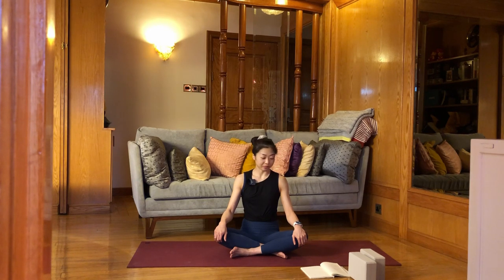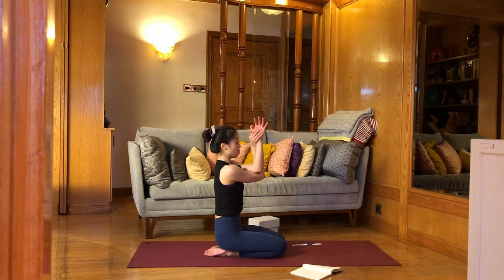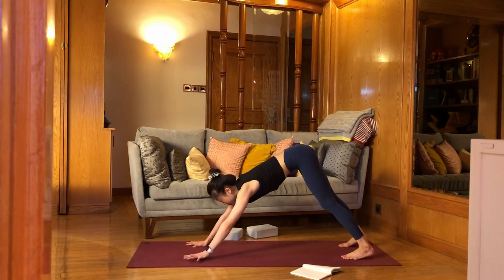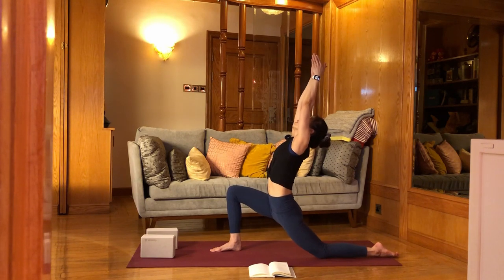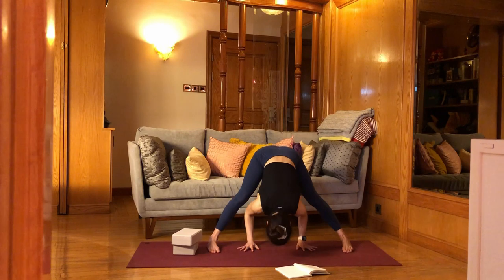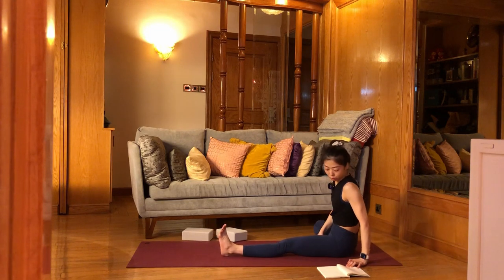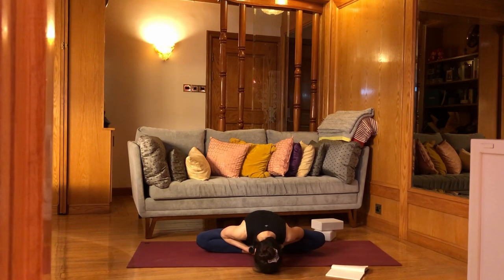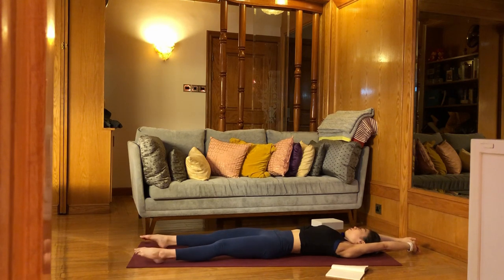Wind Down Flow by Amber Goh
If you want to conclude the day or take a break from your busy with a relaxing stretch, this is the class for you. Simple upper body stretches to start with and followed by some active movements to warm up your joints before holding in seated poses. Props (optional): two blocks & strap / small towel. Duration: 60 min.

Find @yogaambee on IG!

Background music used in this video:
Title: Come On, Let's Go
Author: Le Gang

Title: Nature
Author: Chronyc. Beats

Title: Breath
Author: Junglemire